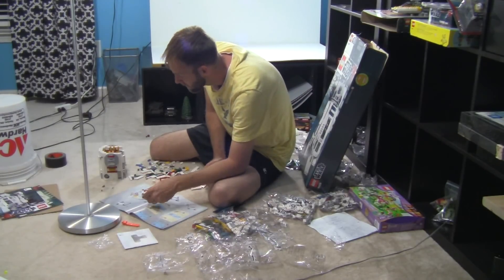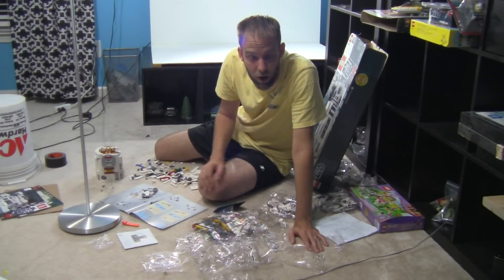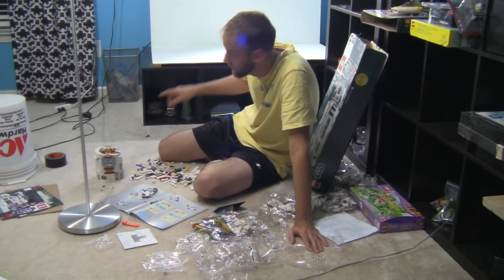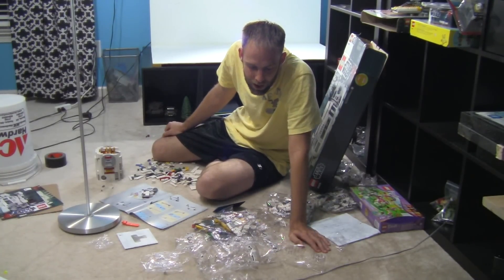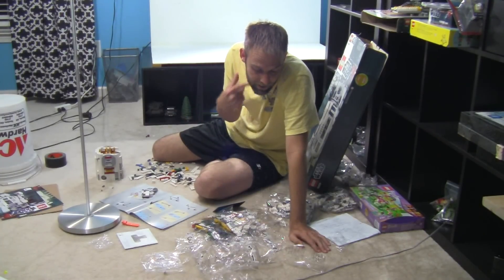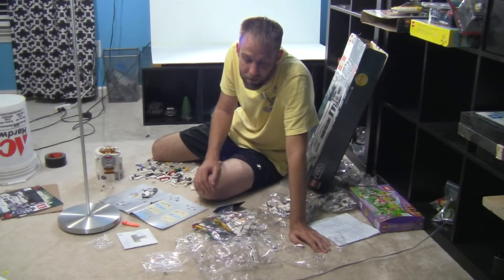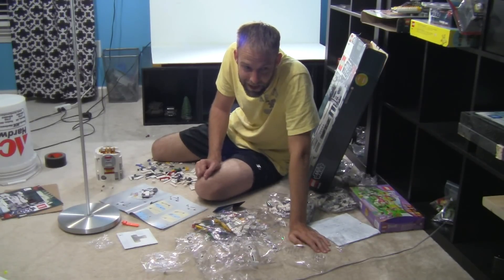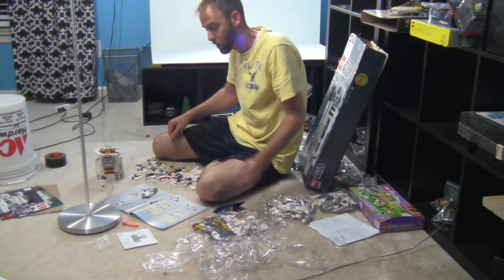Building the LEGO R2-D2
Jason talks about some problems with building the R2-D2 LEGO set.